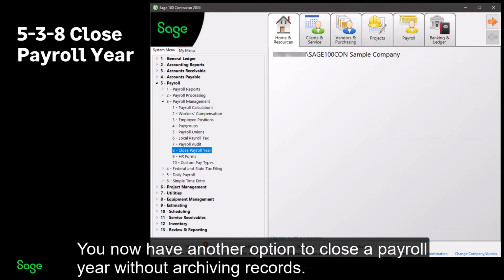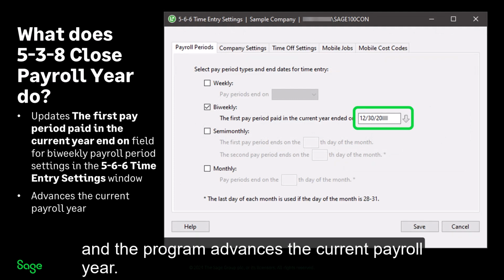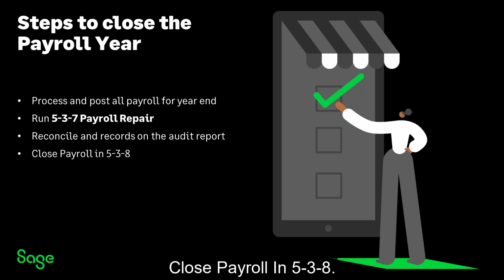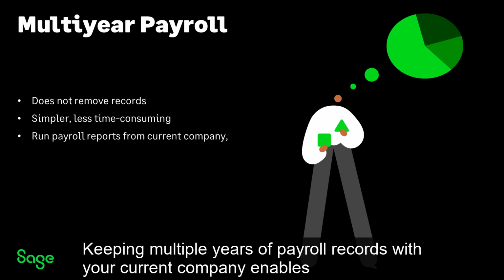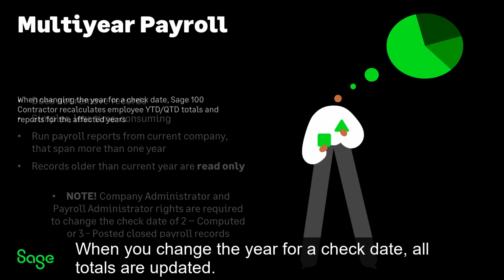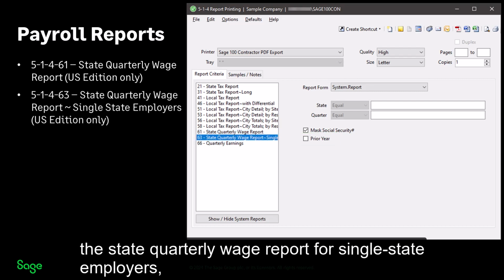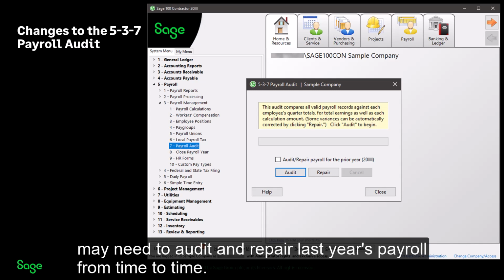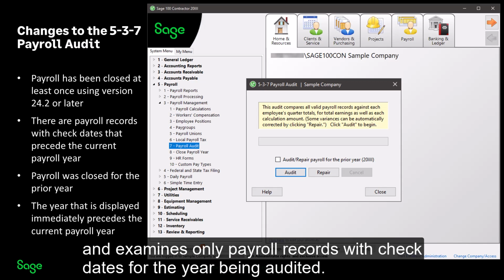Sage 100 Contractor U S and Canada Close Payroll Year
Watch this lesson to learn how to close your payroll year.